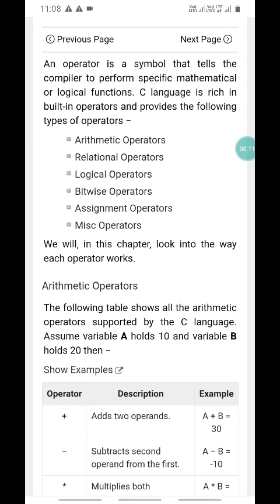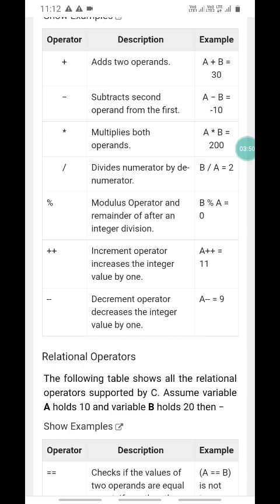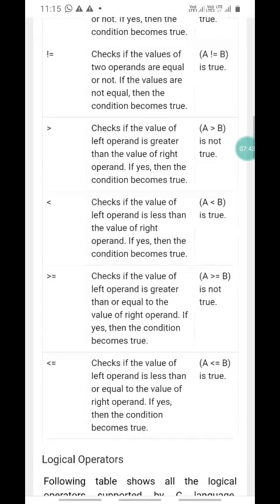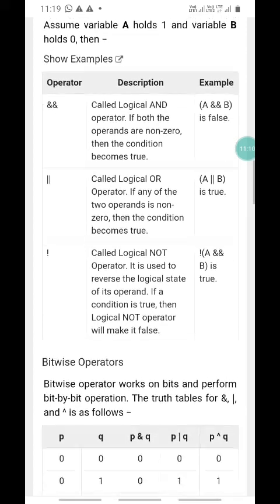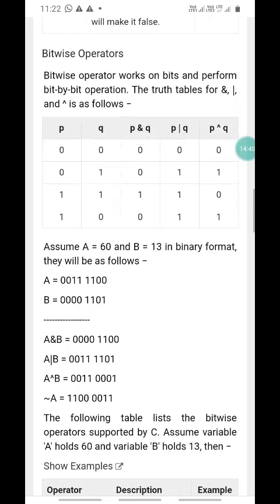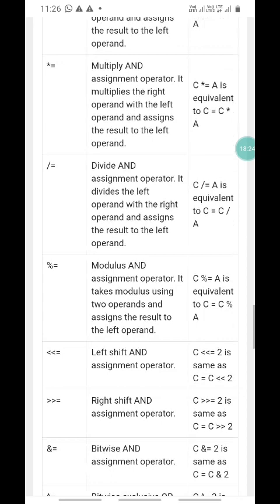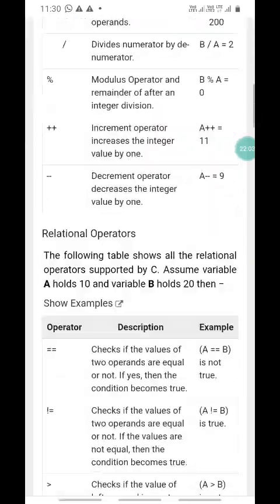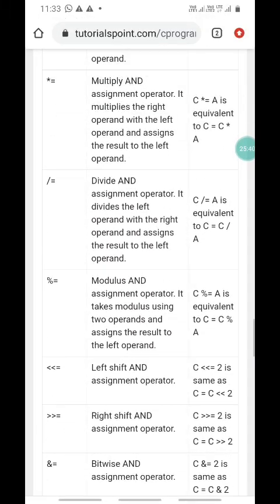19 October 2020